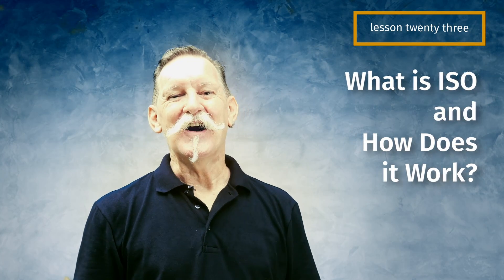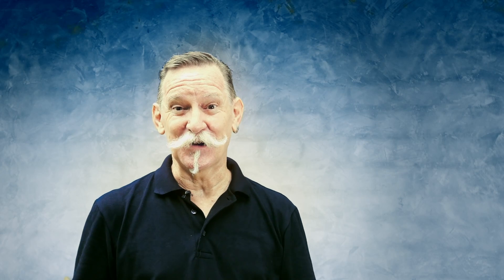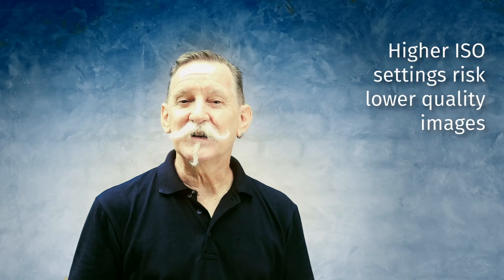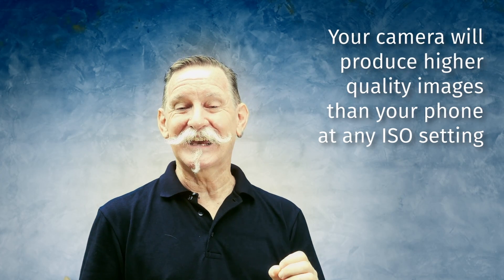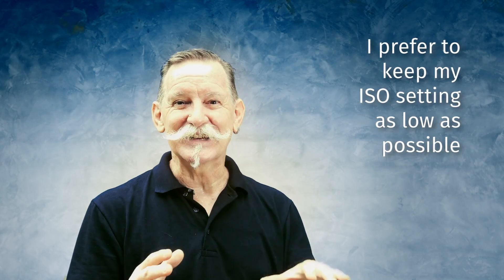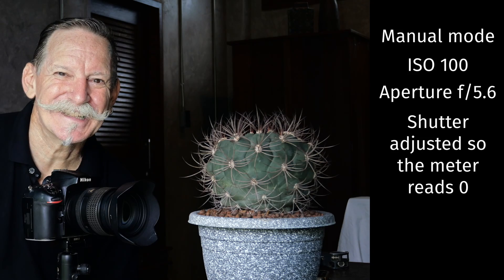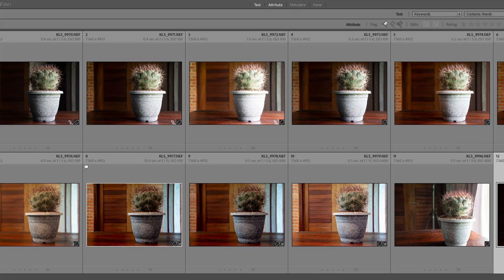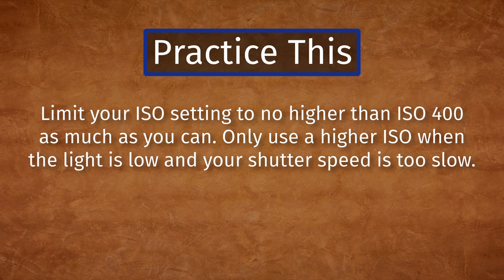What is ISO and How Does it Work? - Lesson 23 Phone to Camera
For exclusive insights, behind-the-scenes stories, and to connect with our growing community, join me over on Substack:

ISO stands for International Standards Organization, so it's practically useless in giving any clue as to what its role is in photography. ISO is consistent, though, across all digital cameras, phone cameras and film types.

Understanding ISO is important because it is one of the key aspects of making a good exposure.

Have you ever wondered why you can take photos in very dark places with your phone and have them turn out well? Did you also notice that when you look closely at them the quality is very low? This happens when your phone camera automatically adjusts the ISO because there’s not much light. The phone camera chooses a high ISO setting, and maybe a very slow shutter speed, so you can take a photo.

Just as it is harder for us to see with our eyes in low light, our cameras don’t do so well when there’s not enough light. This is when managing the ISO well is most important.

The ISO setting controls how responsive the camera's sensor is to light. At the lowest setting, the sensor is least responsive. On many cameras this is ISO 100. This setting is best when you’re taking photos in bright light, like on a sunny day.

At higher ISO settings the sensor is more responsive to light. You set a high ISO when there’s not much light, like when you’re taking photos indoors or at night. The highest setting varies from camera to camera. Newer models have higher ISO options than older cameras.

Making the switch from taking photos with your phone to using a camera requires some changes. Phone cameras make it easy to take snapshot images. To use a camera well, you need to control it and understand how to take great photos. Using a camera is so much more fun and the quality of your photos will improve dramatically ... once you know what you're doing.

This course contains 30 lessons and practical exercises designed to get you started using your camera. I focus on the differences you can expect between using your phone and your camera to take photos. No matter what camera you use, taking photos happens the same way. Light enters the camera (or phone camera) through a lens. The right amount of light must enter to record a well-exposed photograph with the camera's sensor. With your phone, this process is fully automated and generally produces bland, uncreative results.

Using your camera you can control the light, timing, focus, composition, and more. With this course, I'll teach you all about how to enjoy doing this. I've been taking photos since I was a teenager, most of my working career I've been a professional photographer. I also have many years of experience teaching new and experienced photographers about their cameras and the craft of photography. You'll see how I work when I'm demonstrating the practical exercises that accompany every lesson.

Each exercise has a .pdf document to help guide you through what to do to complete it. I designed this course so you can complete it easily in one month and change your photography experience in just a short amount of time. Each lesson is short and concentrates on a single topic. There's a clearly explained practical exercise with each lesson. Take as long or as little time as you like to complete the exercise and you're sure to experience growth and development in your photography. You'll see the results in the photos you're taking. You'll easily retain what you learn and put it into practice every time you use your camera.